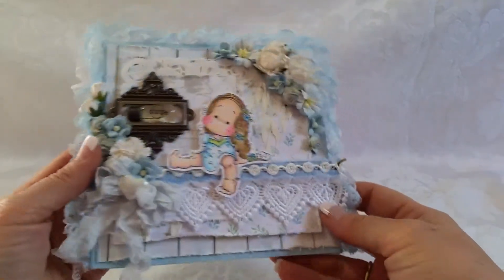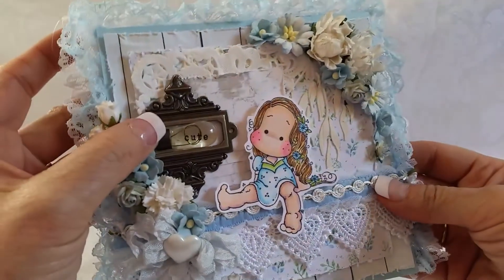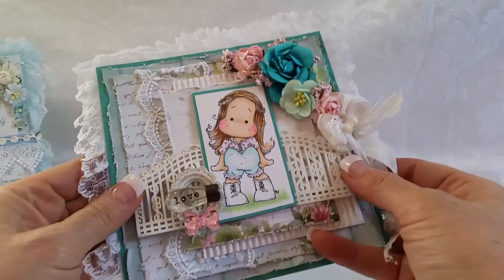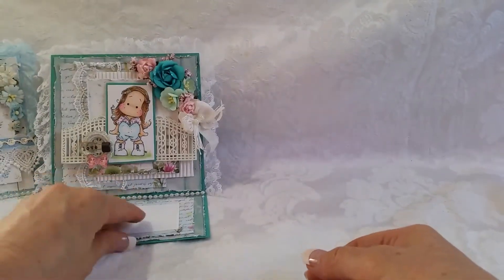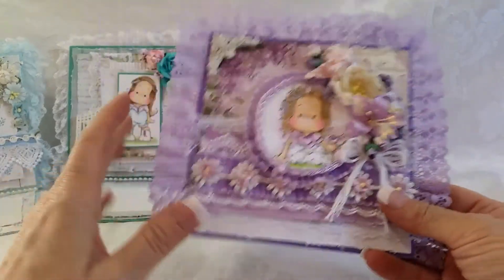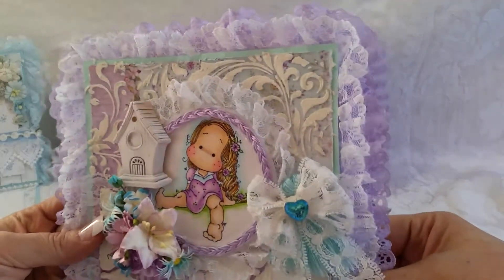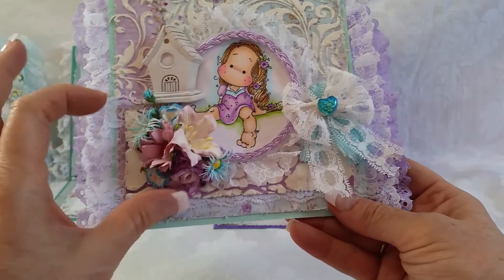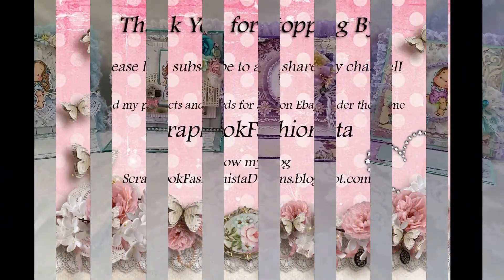Shabby Chic NEW Magnolia Tilda Handmade Easel Cards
Custom Orders ALWAYS welcome!